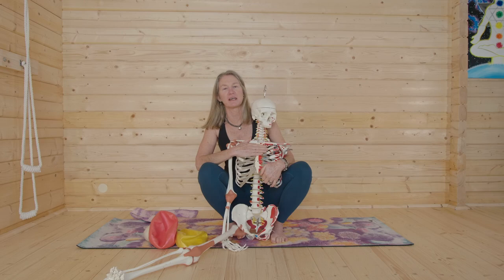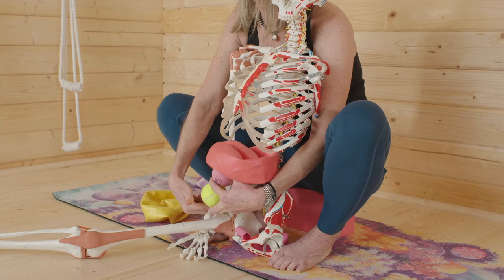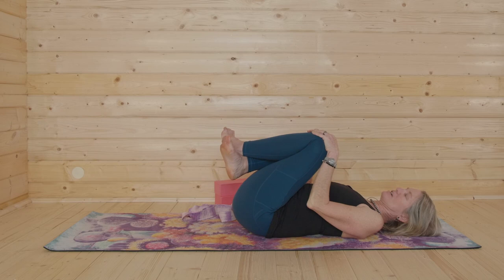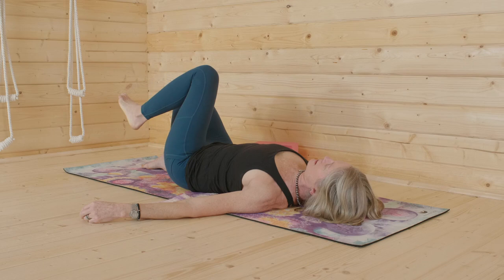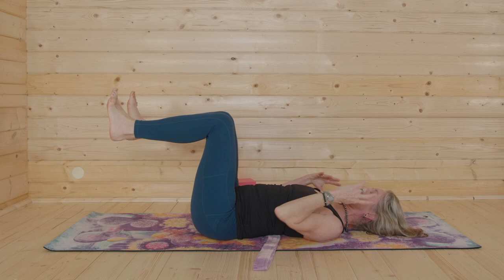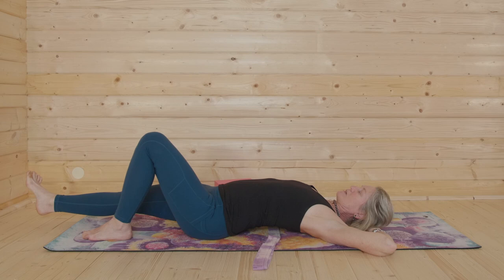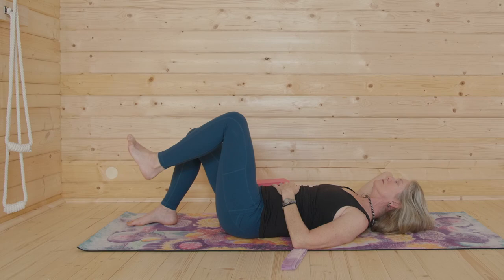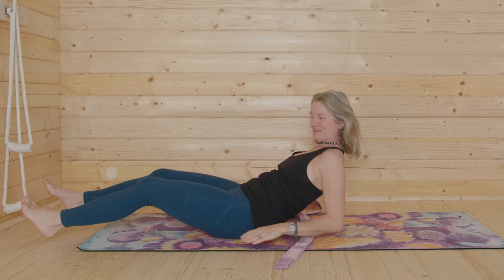4 Deep Core: Transverse Abdominis & Pelvic Floor Muscles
⭐Hey Yoga Lovers

👉 Welcome to Megan MacCarthy
"Unlock Your Strength and Stability: Activate the Transverse Abdominis & Pelvic Floor Muscles with Megan MacCarthy! 🔥

Join us as fitness expert Megan MacCarthy takes you on a journey to a stronger core and pelvic floor. In this informative and engaging video, you'll discover the secrets to activating these crucial muscle groups, enhancing your fitness routine, and improving your overall well-being. Megan shares her expert insights, exercises, and tips to help you achieve a powerful and balanced core. Don't miss out on this transformative fitness experience – watch now and take the first step towards a healthier, more confident you! 💪

📌 Remember to comment with your questions and experiences!

Turn on your twins – the Transverse Abdominis and Pelvic Floor – and transform your body!"

Meet your twins -the transversus abdominis and pelvic floor muscles! If you don't know what they are or how to find them, this video is the place to start.  These are intuitive, strong muscles, that when they are working correctly with the respiratory diaphragm, stabilize your posture and provide support for your whole body. At their best, they anticipate your movement, keep you safe and allow some of the other muscles that might otherwise be overused and painful to relax.

If you already know the relationship between the respiratory diaphragm, the transversus abdominis and the pelvic floor diaphragm, you can skip to the 6 minute mark where the practice starts.

⏰ Video Duration: 00:33:25

Thank you for supporting “Megan MacCarthy ” you can follow me on the Social Media Links